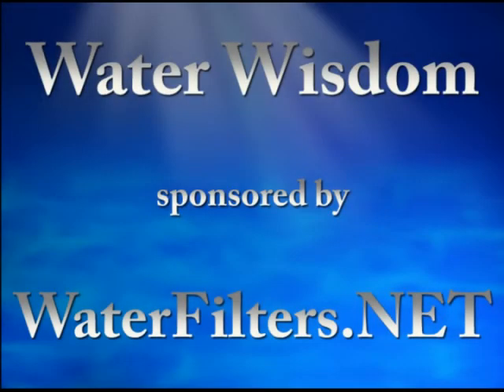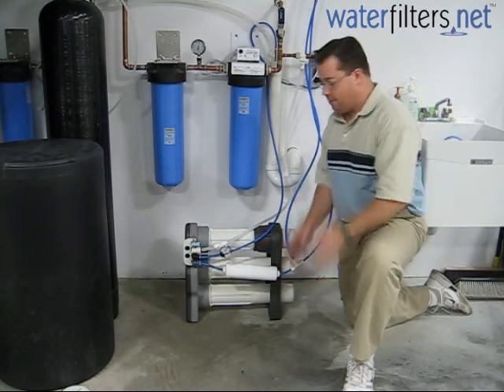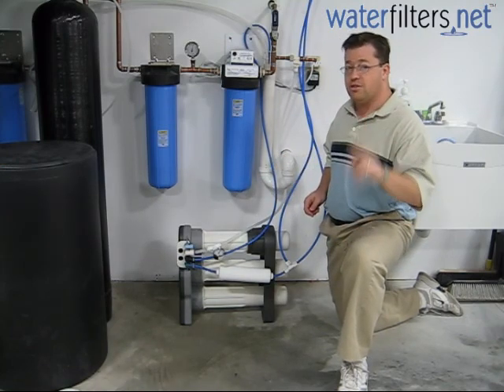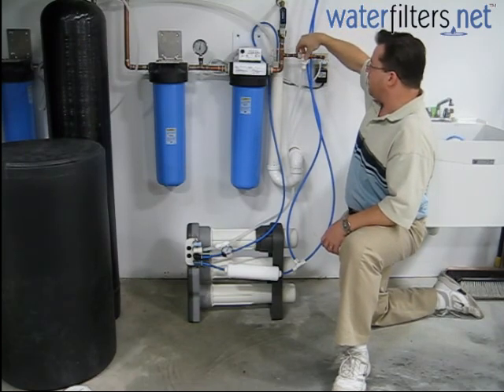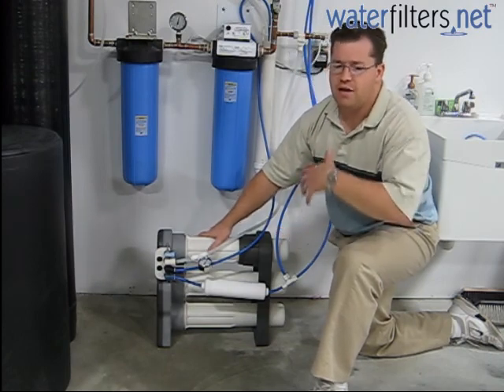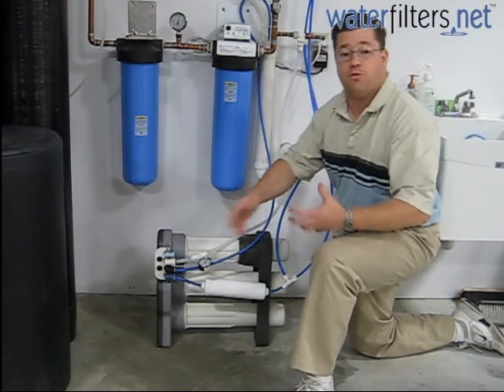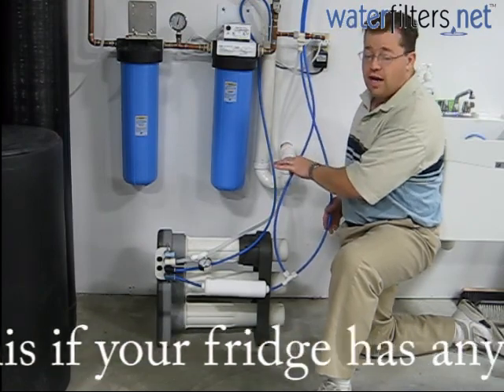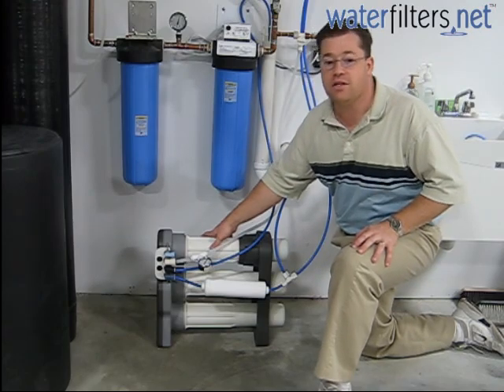Tankless Reverse Osmosis System Overview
Aquaman features the GE Merlin RO1000 Tankless reverse osmosis system (product update: This product has been replaced by the Evolution-RO1000.)

This system is a tankless continuous production system capable of producing 750 to 1000 gallons per 24 hour day with a very low 2 to 1 waste water rejection ratio, making it a very efficient system. It is technically a residential system, but capable of handling light commercial applications. They are popular with hydroponic gardeners and maple syrup manufacturers.

Aquaman is a Water Quality Association Certified Water Specialist. His training and experience have given him a deep understanding of water chemistry and water purification equipment.